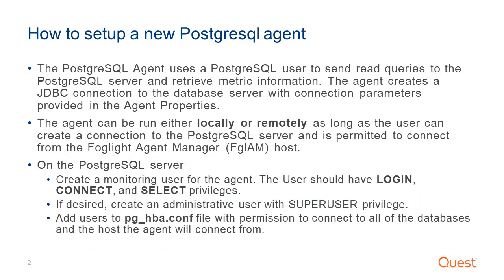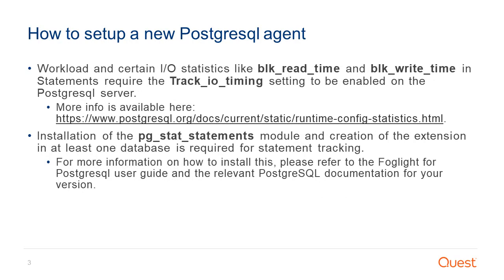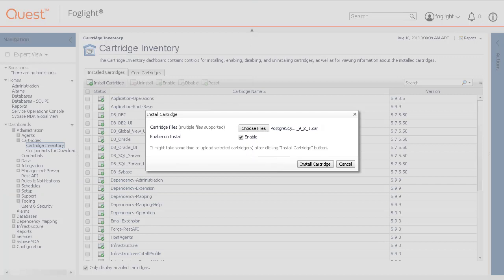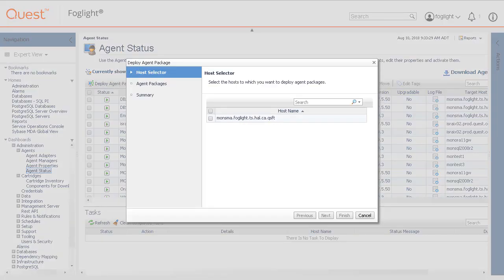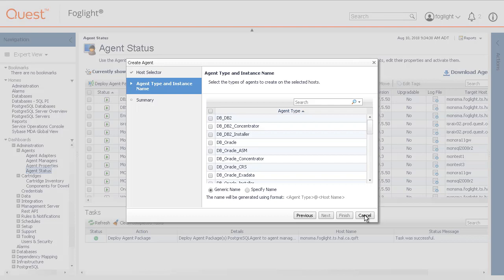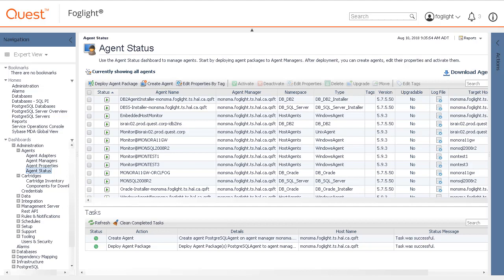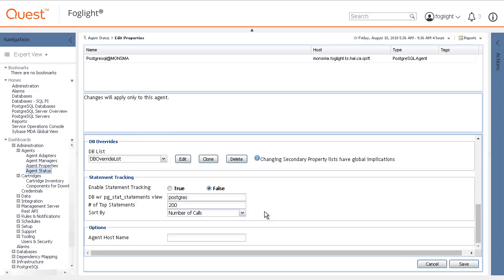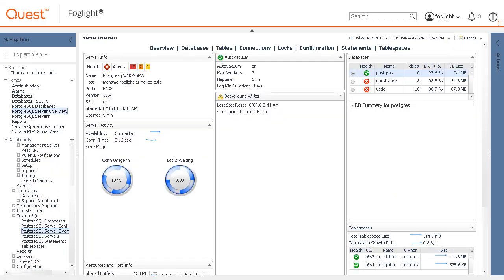Foglight - How to setup a PostgreSQL agent using the 5.9.2.1 and lower cartridges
Installing a PostgreSQL cartridge and creating a new PostgreSQL agent in Foglight using the 5.9.2.1 and lower cartridges